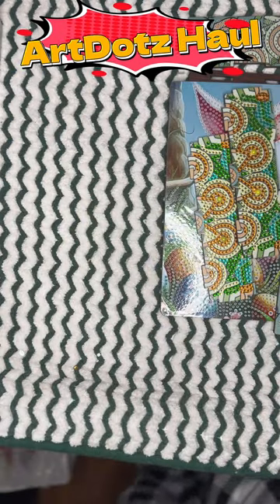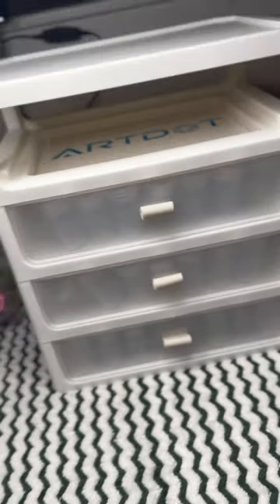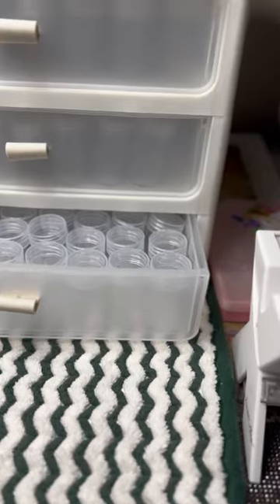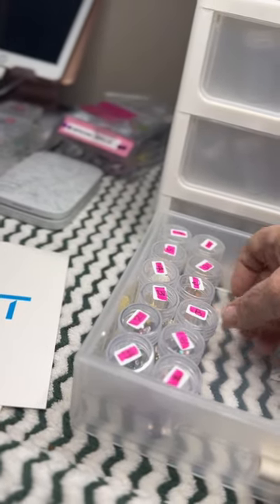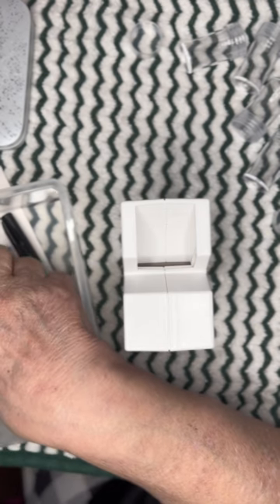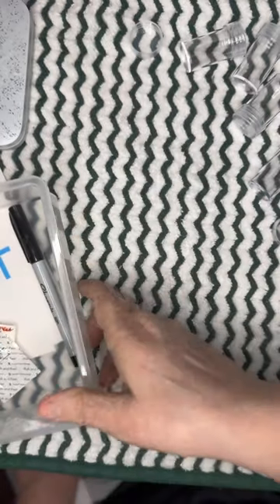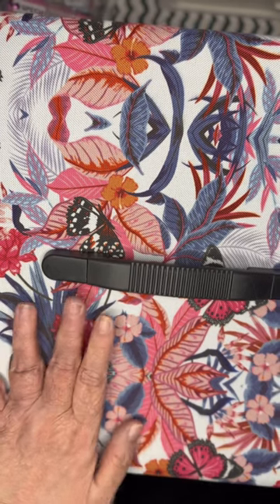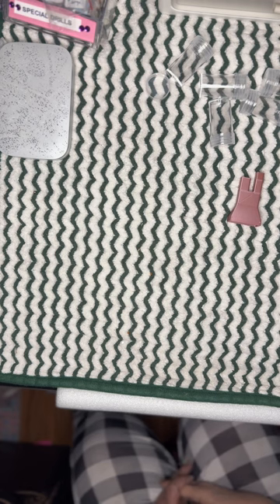Art Dots Mega Sale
My Message:

Doing these things above will help me will help me reach my 1st milestone of 500 subs. Doing these free and simple clicks will allow my videos the opportunity to reach more people who also love diamond painting.

Thank you for your continued support. God’s blessings#sale